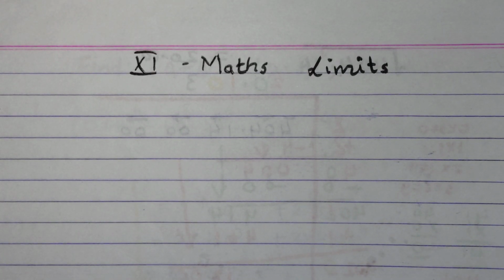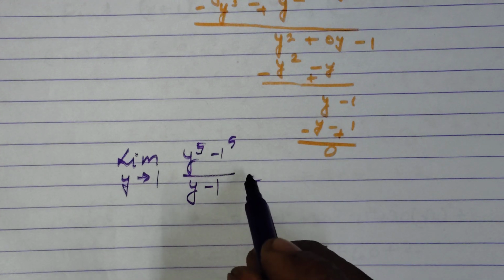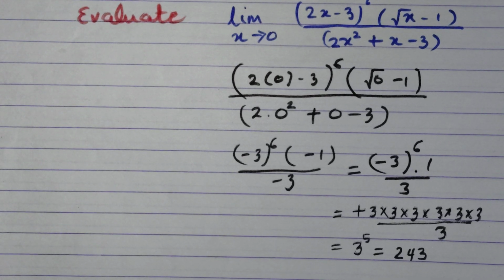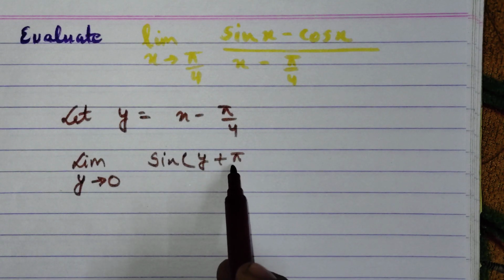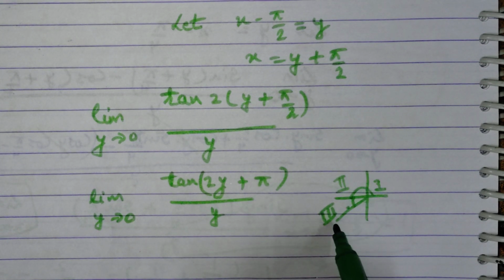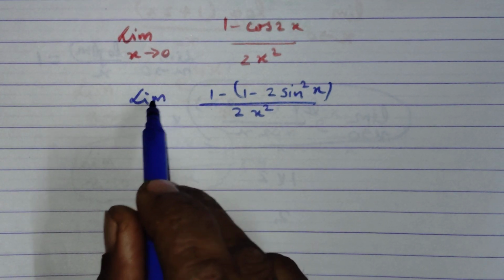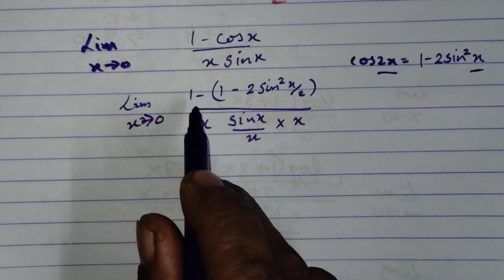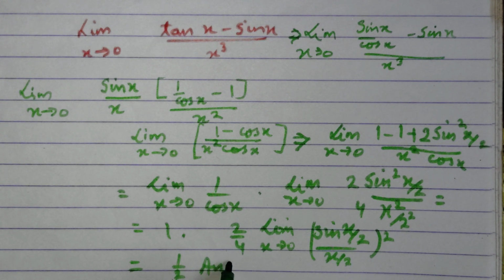XI Maths Limits based important Problems